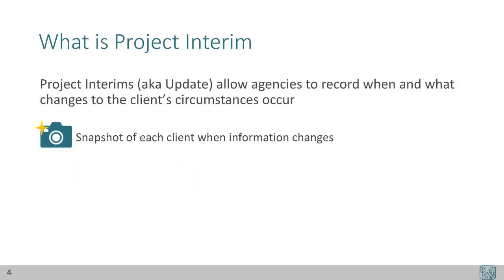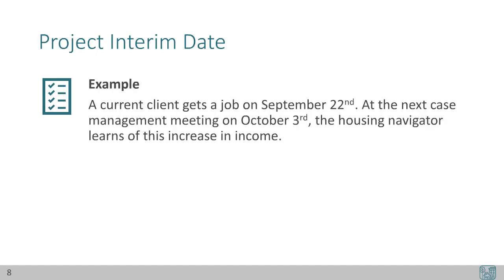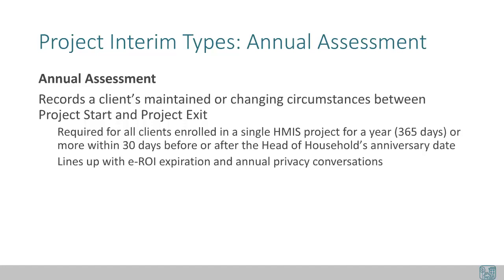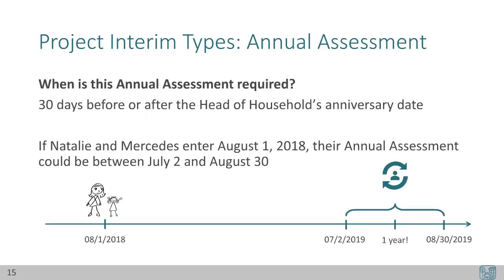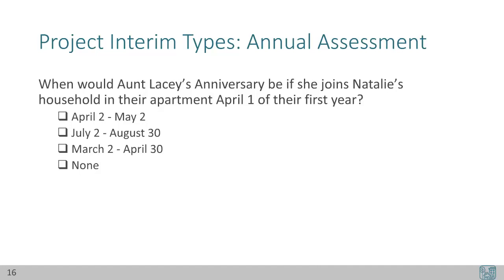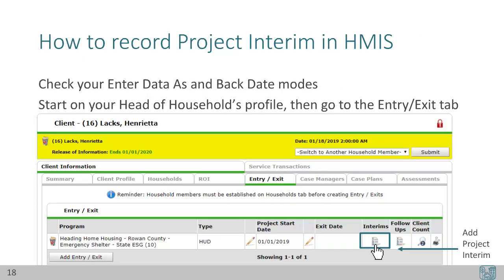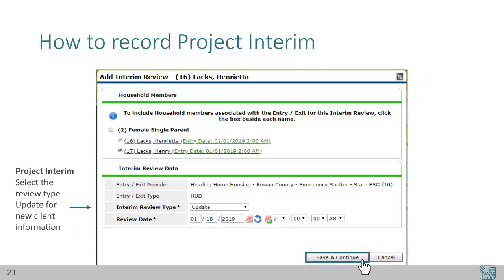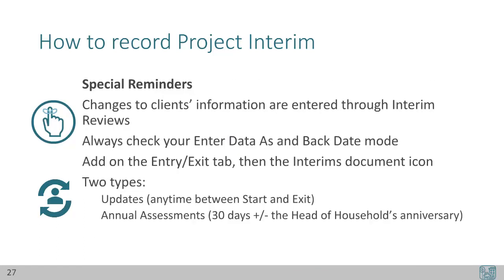HMIS@NCCEH Introduction to HMIS Data Entry Part 5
This video introduces how to record changes in a client's record through Project Interims.